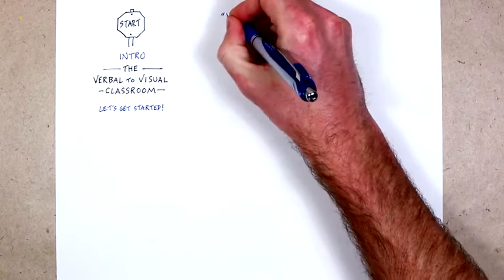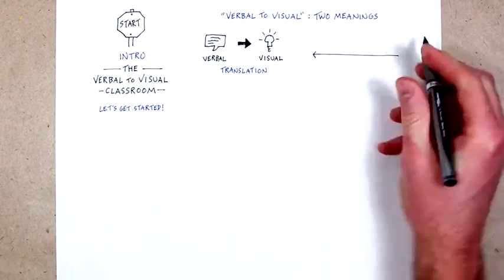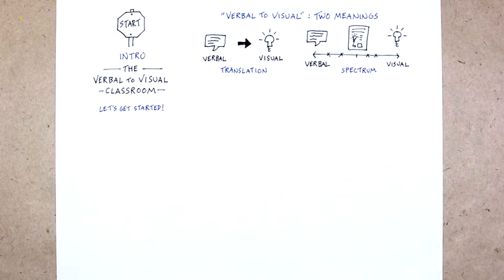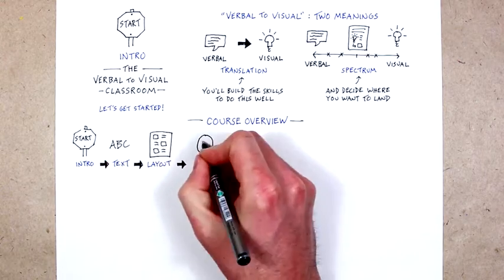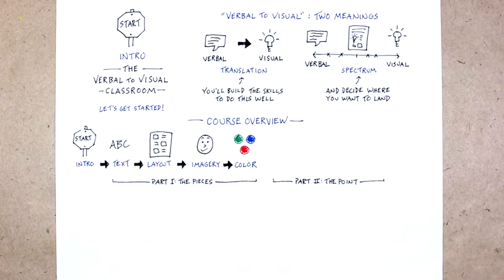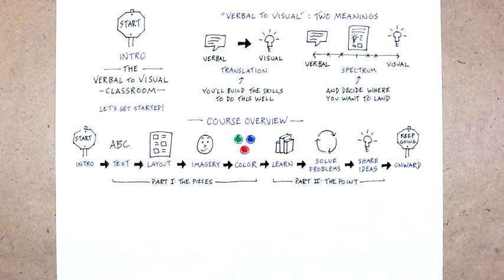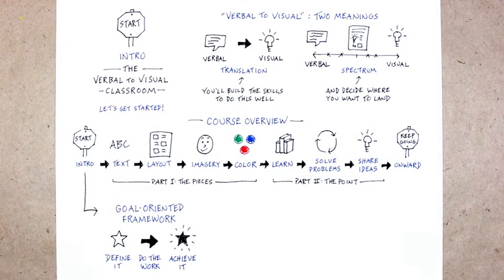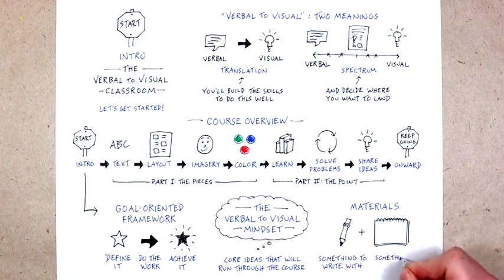1.1 Course Overview